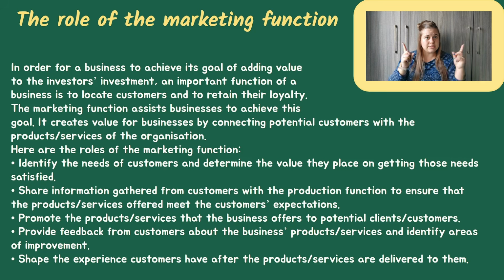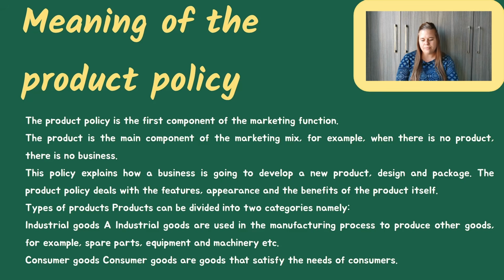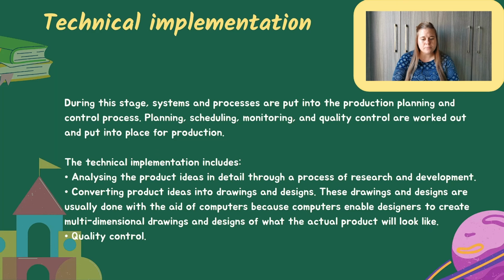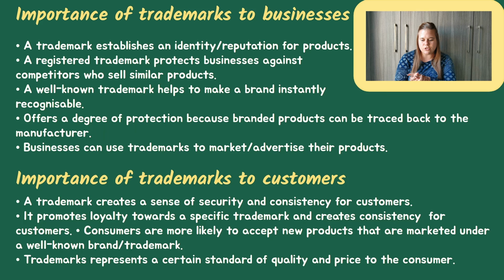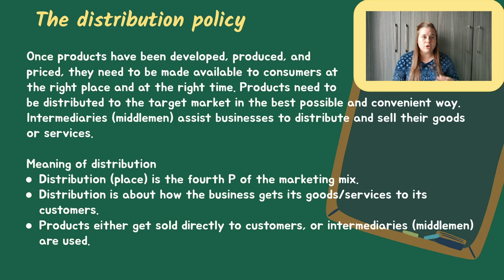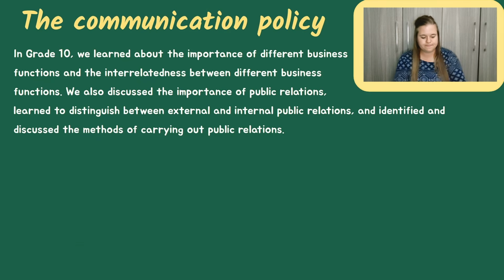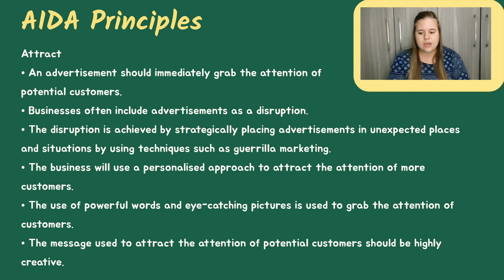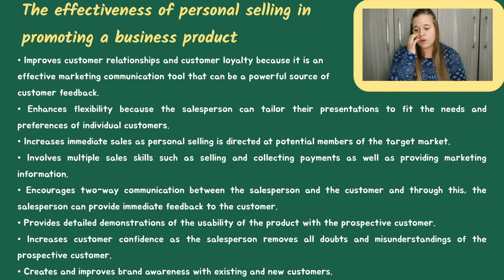Marketing | Grade 11 | Business Studies | Term 2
In today's video I will be going through and discussing the Marketing Function for Grade 11 in Business Studies. This video can also be used for higher grade and university level as this topic is discussed throughout Business Studies.